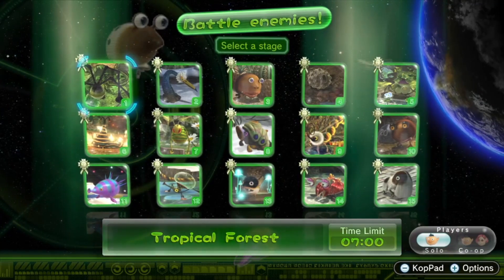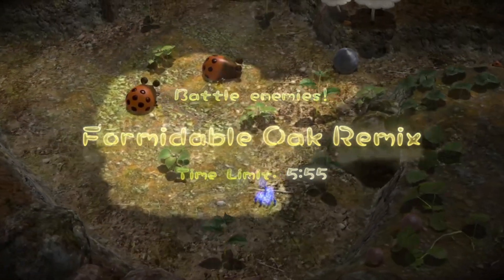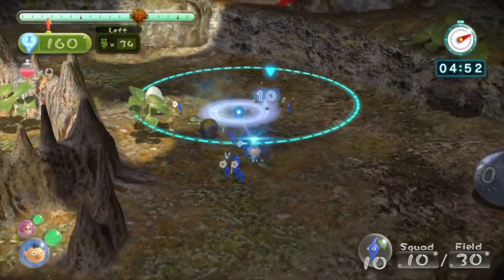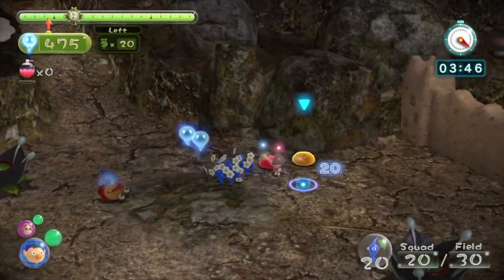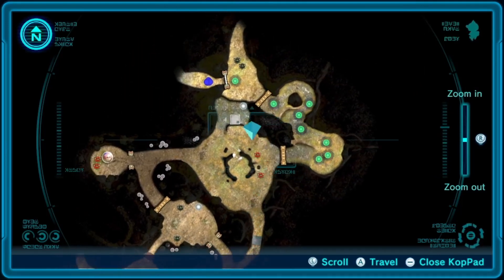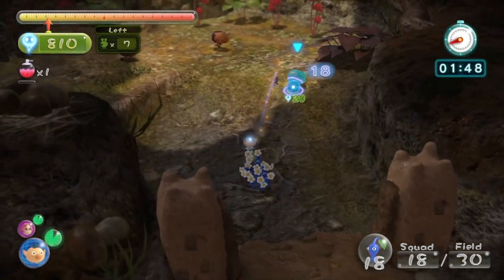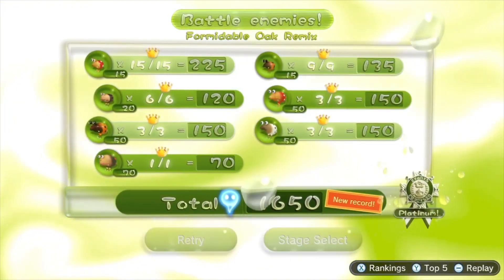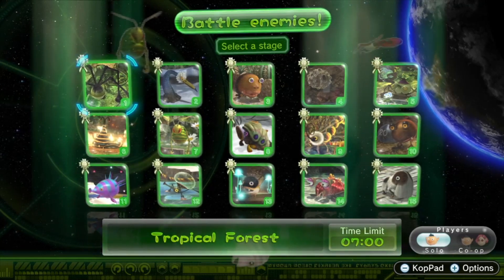Formidable Oak Remix Platinum Mission 25 Pikmin 3 DX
Welcome back to my let's play on Pikmin 3 DX. Remember go and see SYLENT, LJ unstoppable, CoolDude1214, Yahtzee 23, That1kip, and TheTacticsG. Links here:
Credit to Wrathmations for intro, and Yahtzee 23 for the intro music.